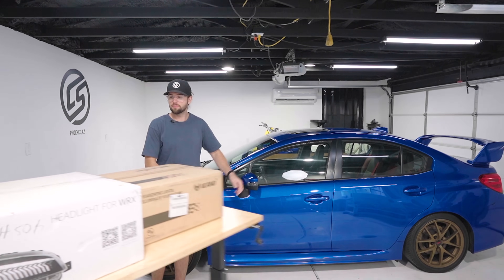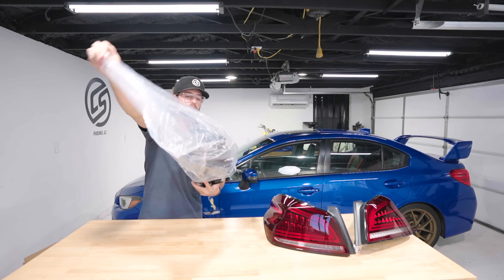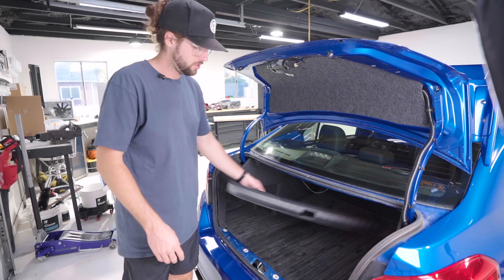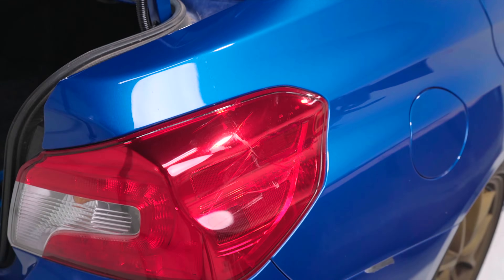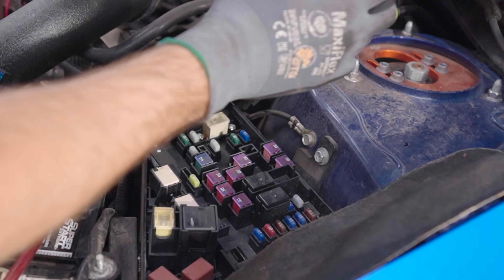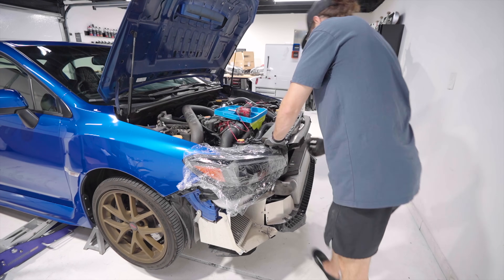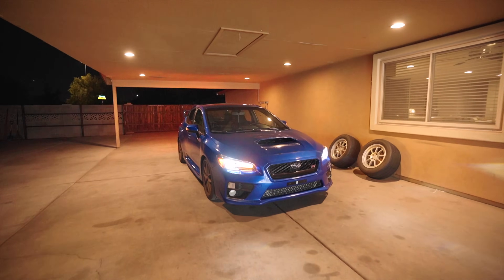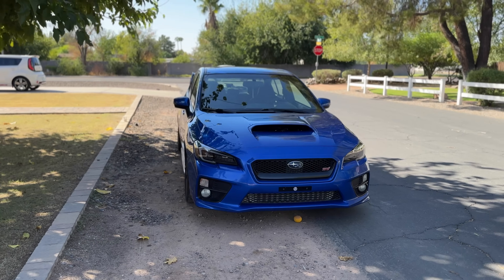$700 Subaru WRX STi Headlight & Tail Light Upgrade! Worth it? Hmm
Chapters:
0:00 Unboxing
3:18 Taillight Removal
4:13 Taillight Install
5:15 Headlight Removal
6:50 Headlight Install
9:34 Final Look